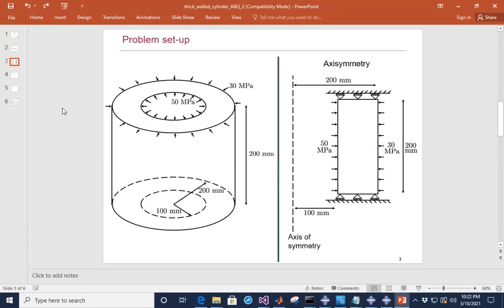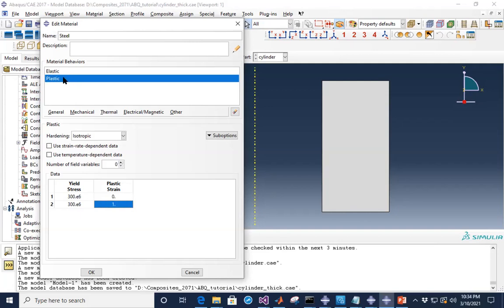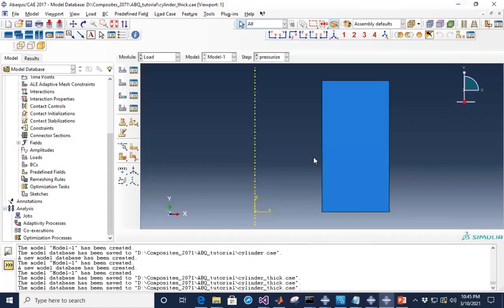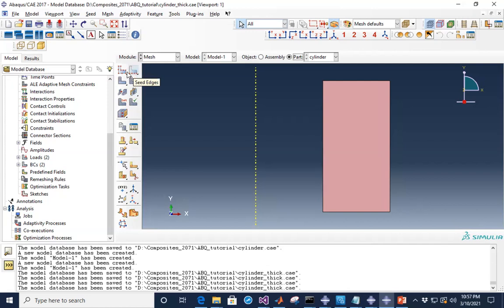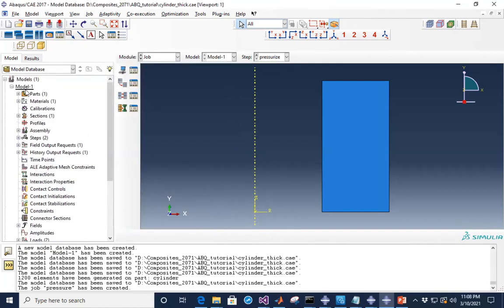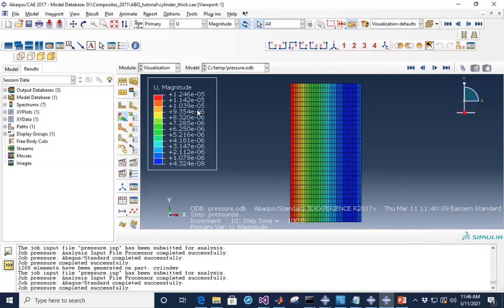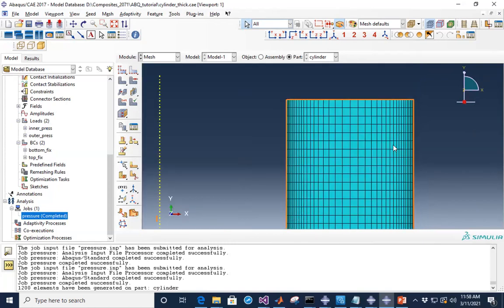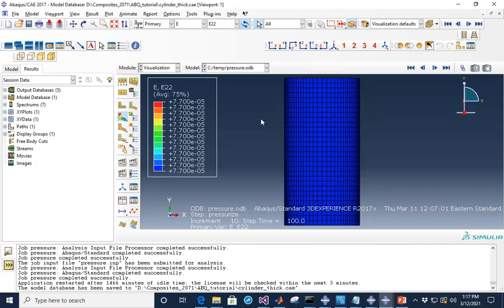[2.071] Abaqus tutorial #1: Thick-walled cylindrical pressure vessel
This is a tutorial in Abaqus to create a thick-walled cylindrical pressure vessel. This tutorial was created to support the 2.071 class on Mechanics of Solid Materials in the MechE department at MIT.